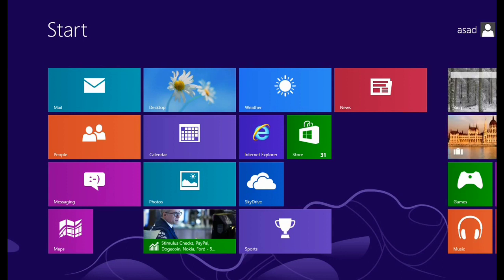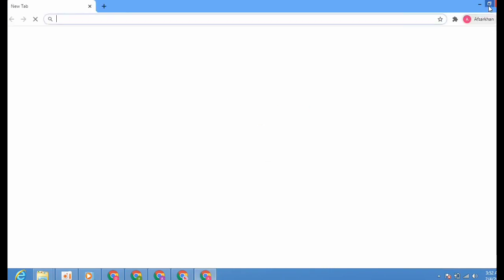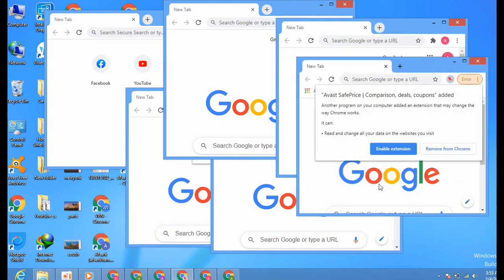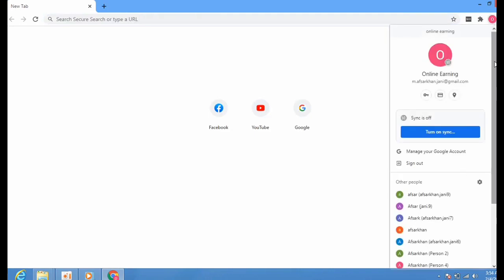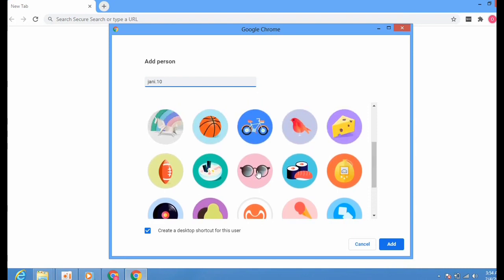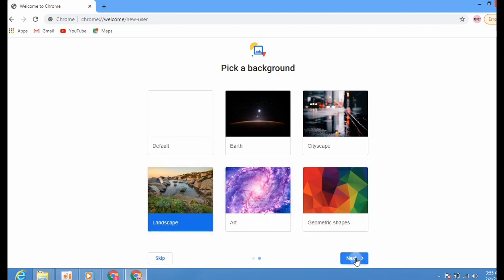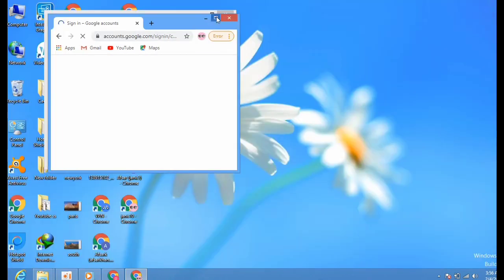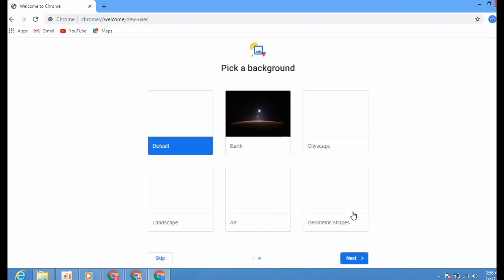How to Create Multiple Chrome Browsers || Multiple Browsers on a Single Google Chrome|Multiple Users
In this video I explained the easy method of creating multiple accounts on a single Google chrome browser. So if you have one PC or laptop and have Google chrome browser then you have no need to install other browsers because in this video I fully explained the method of creating multiple accounts on Single Google chrome browser.

How to create Multiple Users on chrome

How to create Multiple chrome users